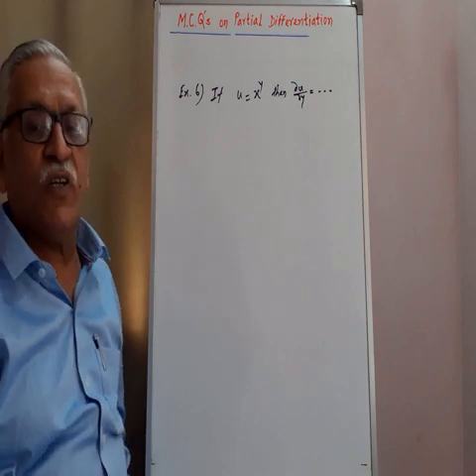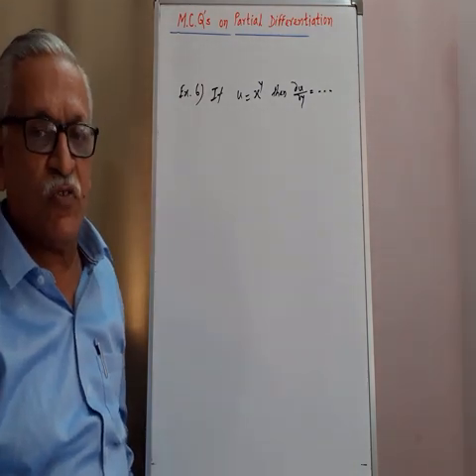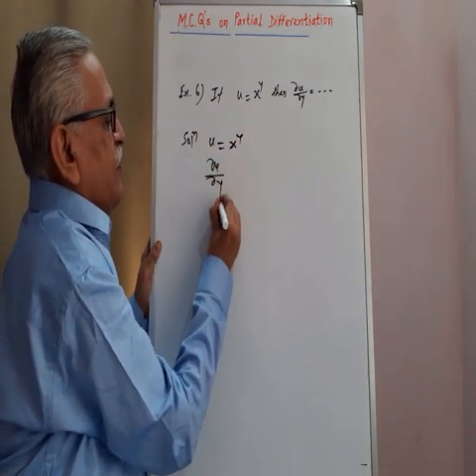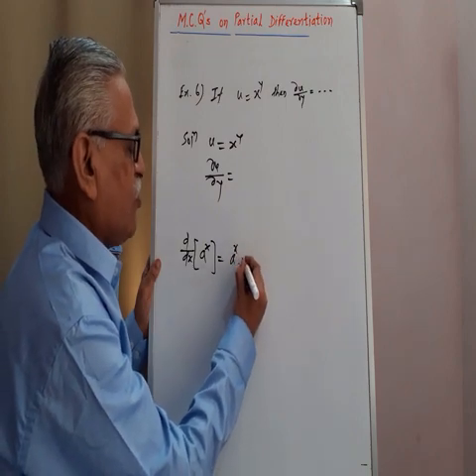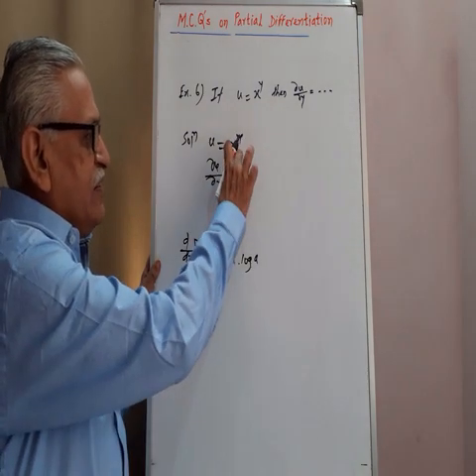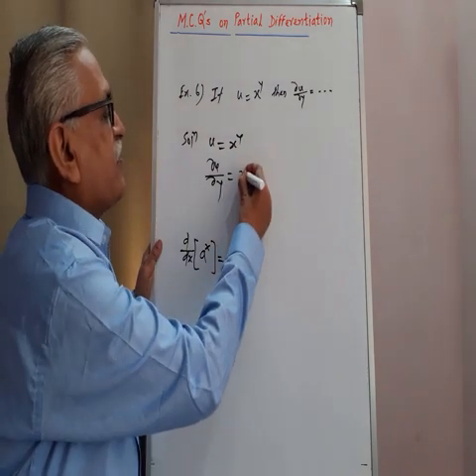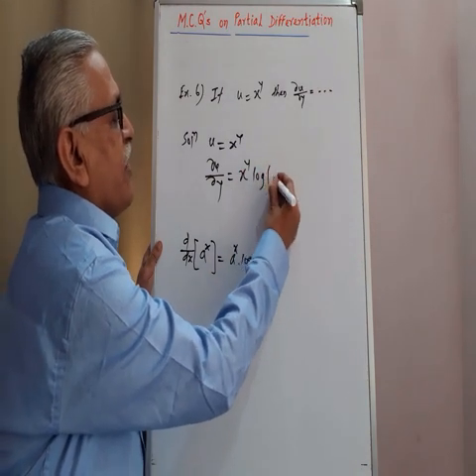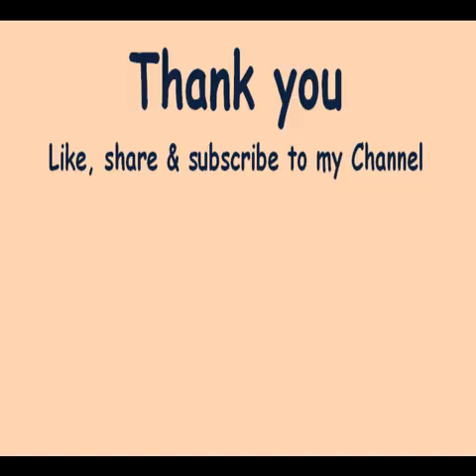Partial Differentiation Ex